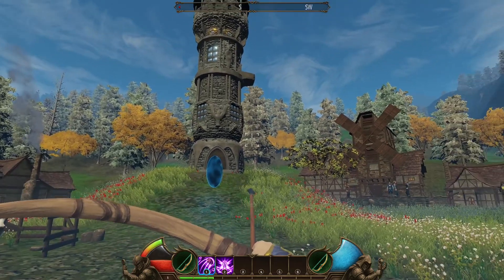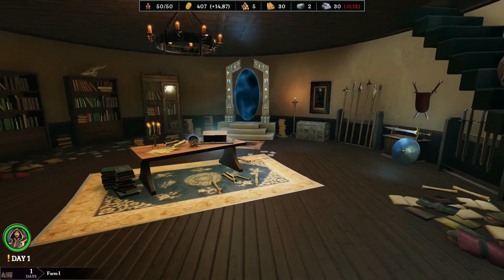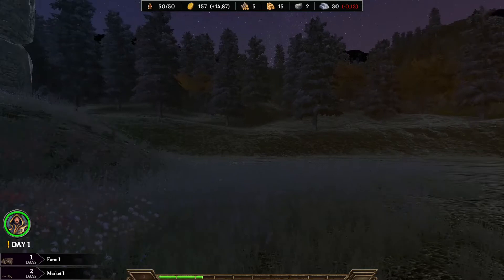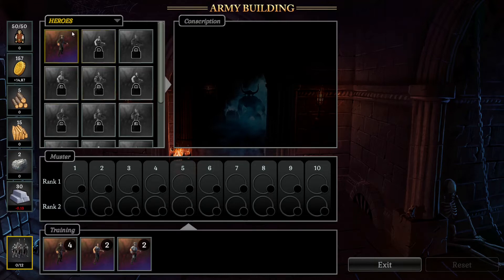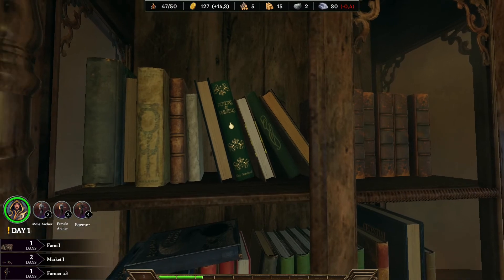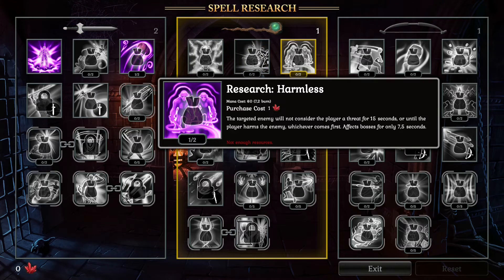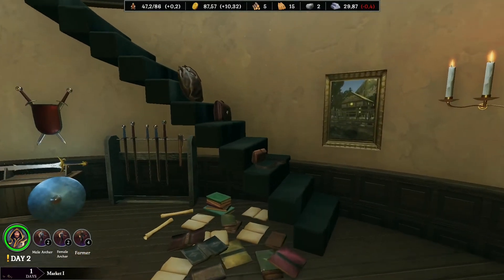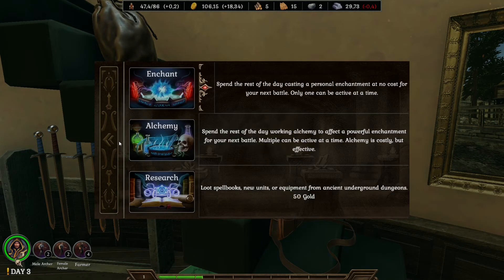Empire of Ember - Wizard Tower Guide (Full Explanation)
Empire of Ember is full of secrets, and today I will reveal all the secrets of the Wizard Tower in my Guide. I will tell you about Empire of Ember rest, enchant, alchemy, research and many more. I will also talk about army management, portal and construction. So it's good to see you all!